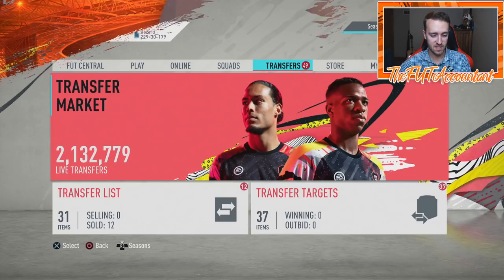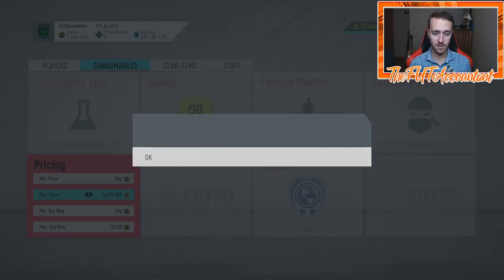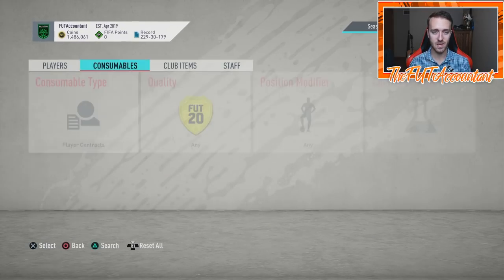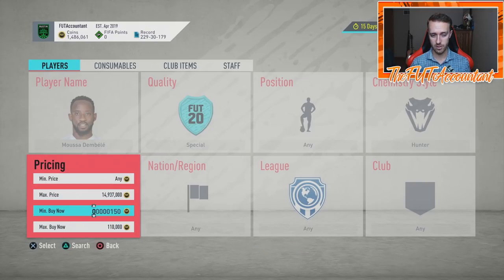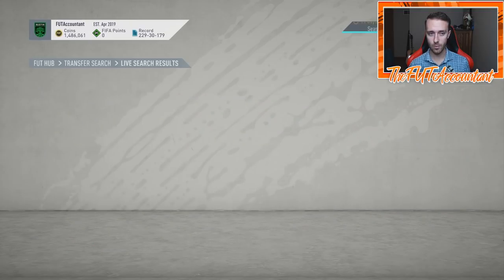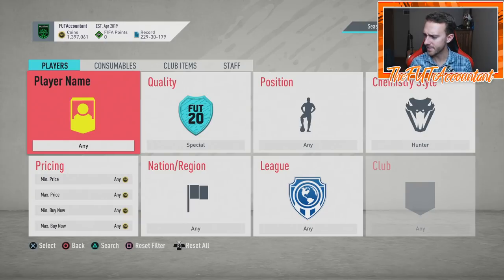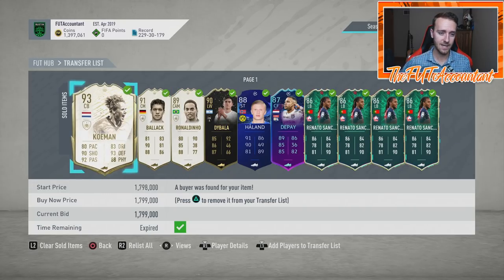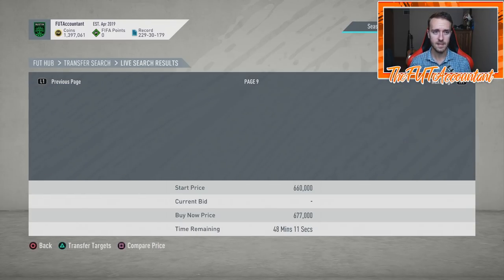HOW TO MAKE COINS IN THIS DEAD MARKET?! TRADING METHODS! FIFA 20 Ultimate Team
How can you make coins in FIFA 20 Ultimate Team in this dead market? We talk about different trading methods and things to keep in mind in this video!